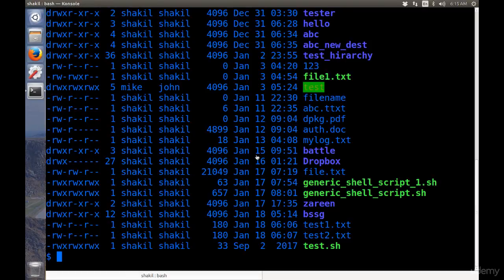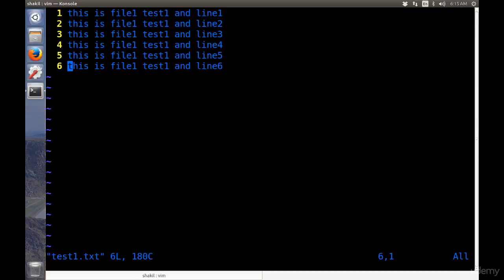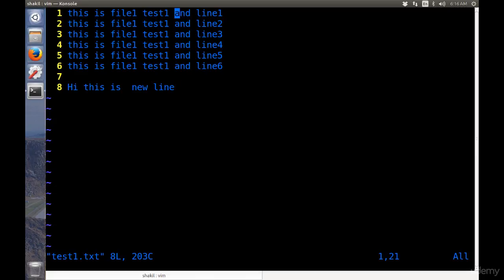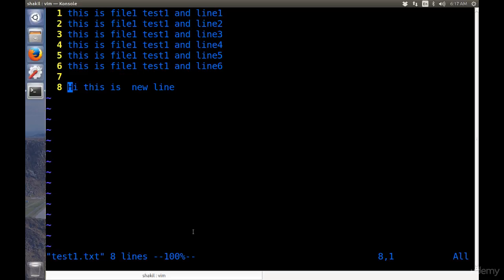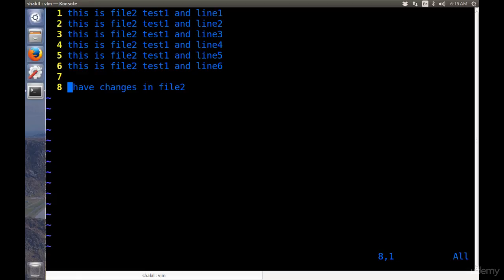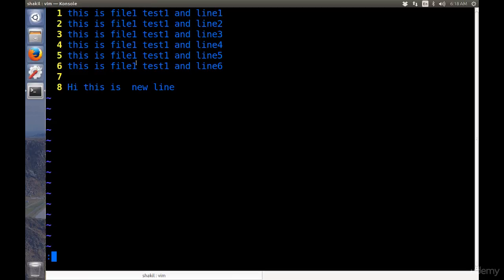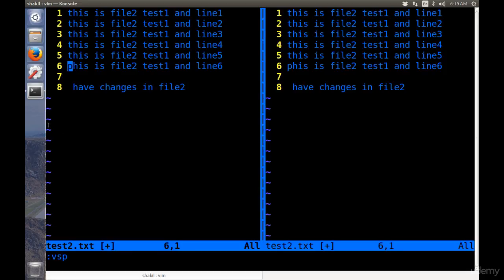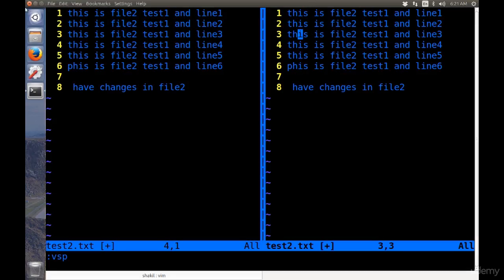011 vi editor part2